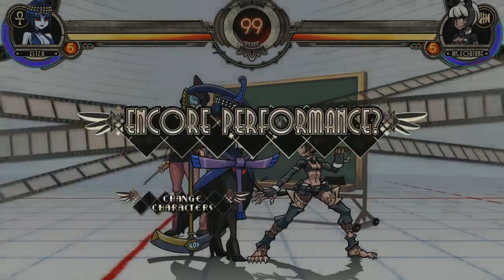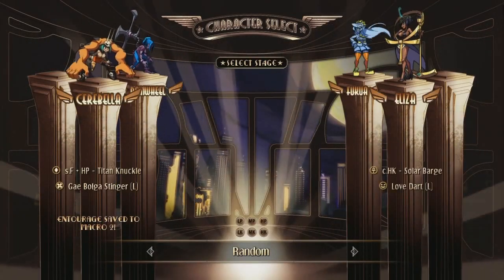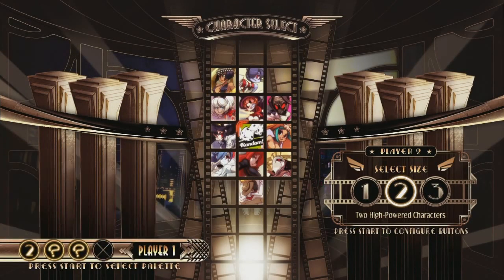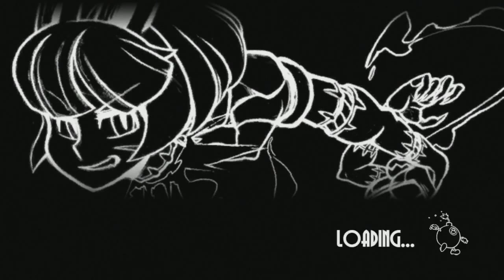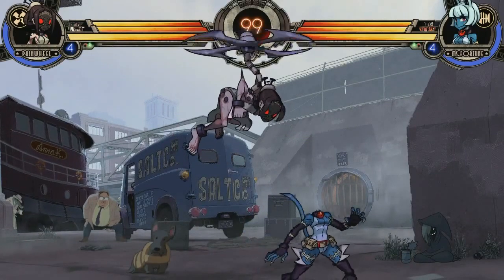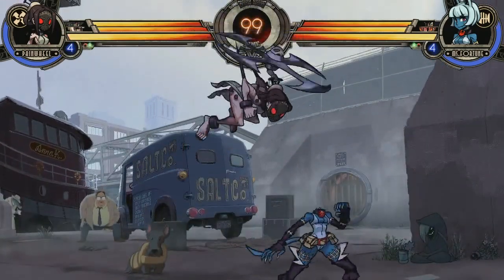Salty! Aug 1 Eliza's new color, PBGC effect and beta changes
Push Block Guard Cancel